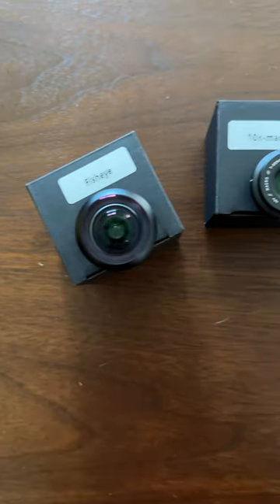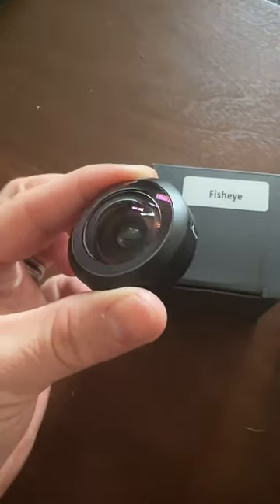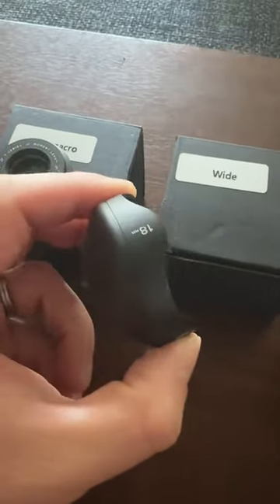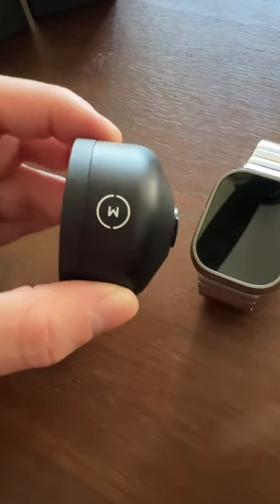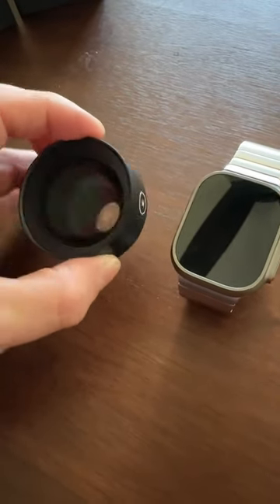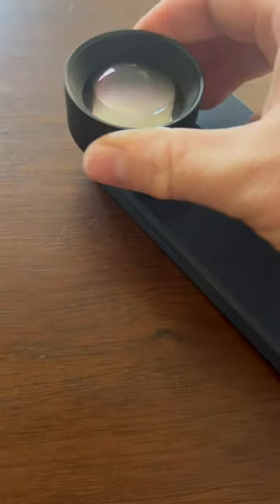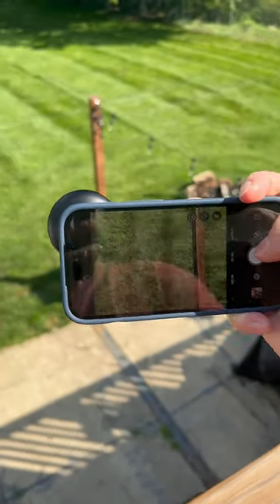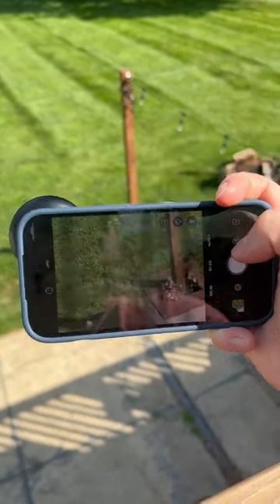Moment’s NEW T-Series Lenses! Hands On! 📸